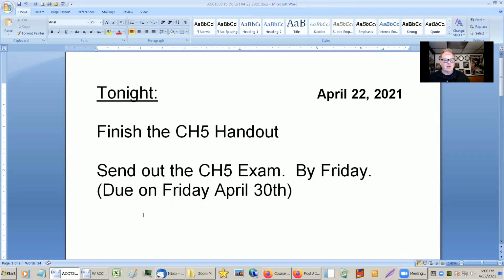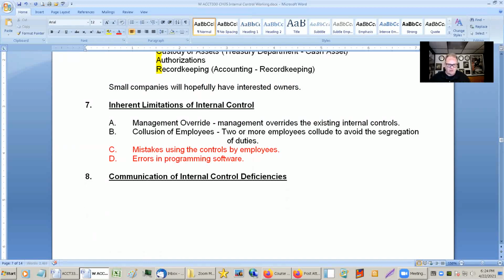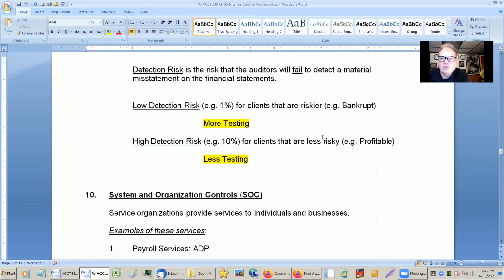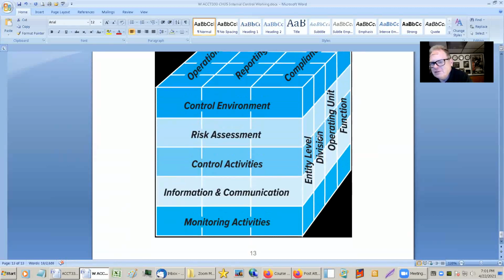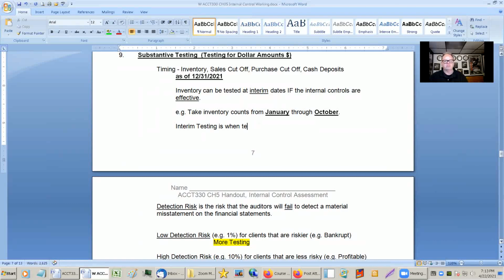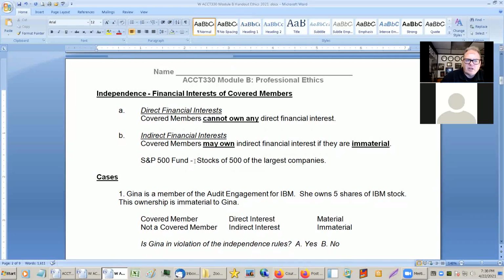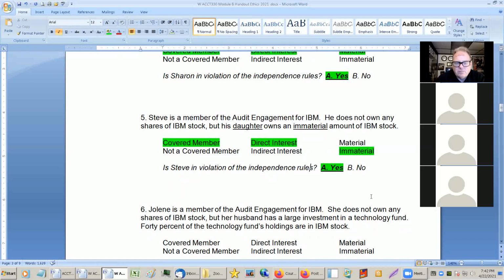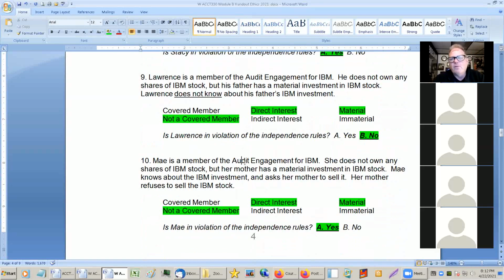ACCT330 CH5 Handout Mod B Handout Week 14